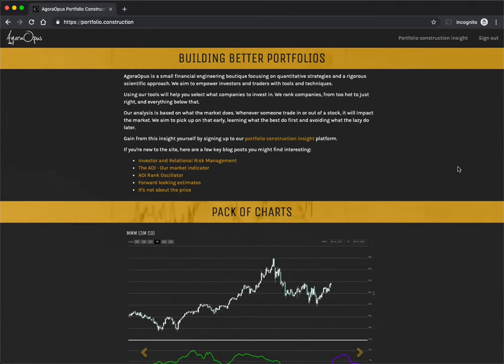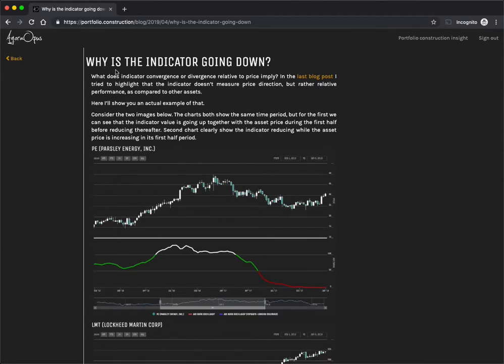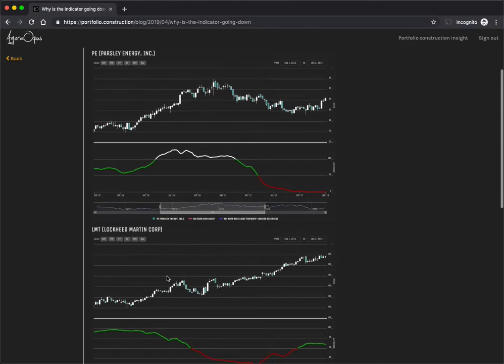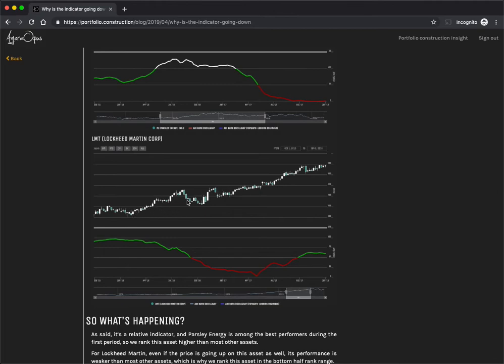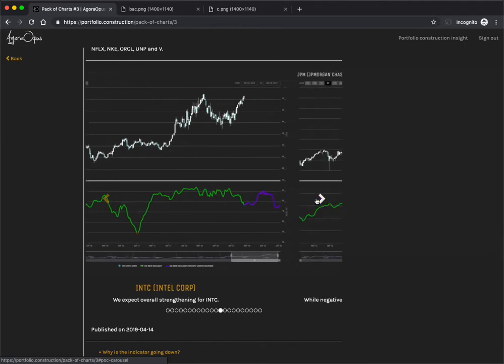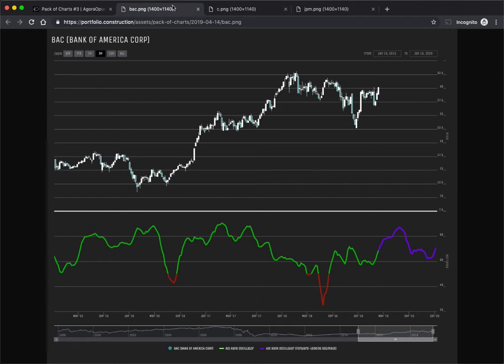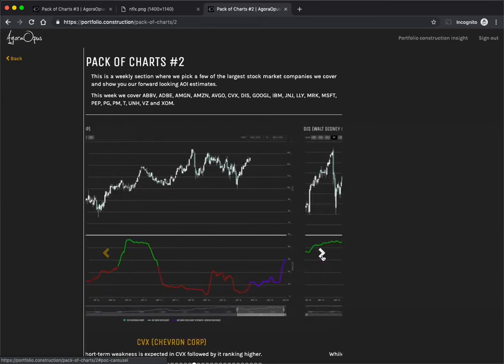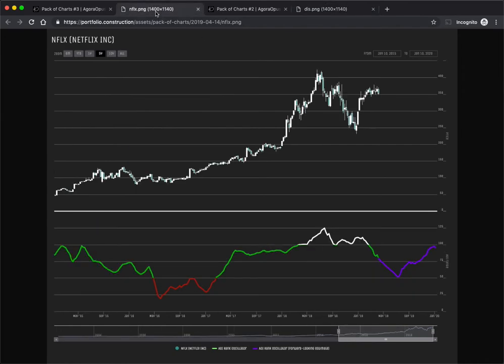Pack Of Charts #3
Focusing on banking sector in this video.